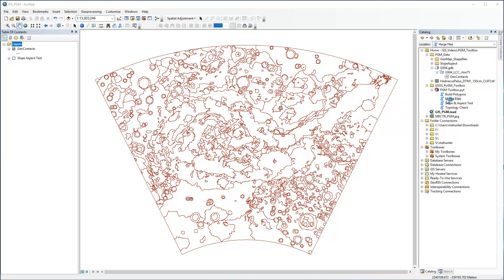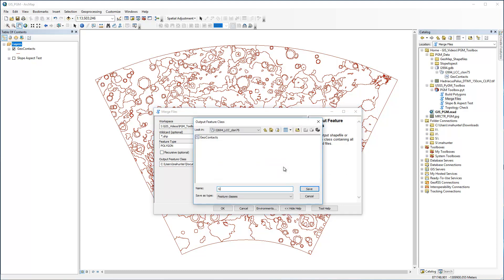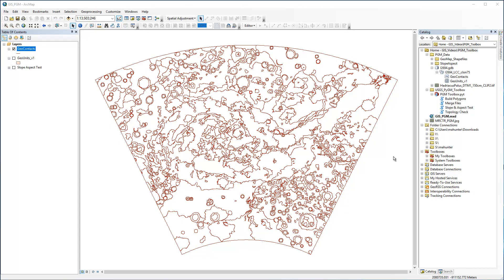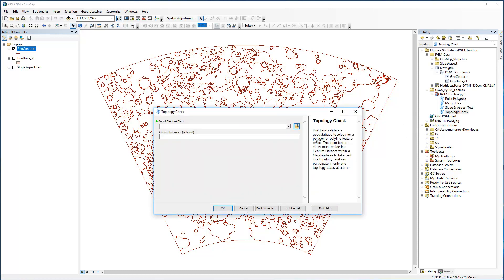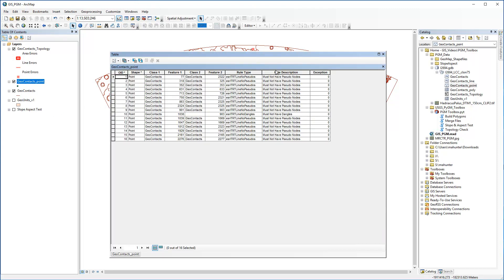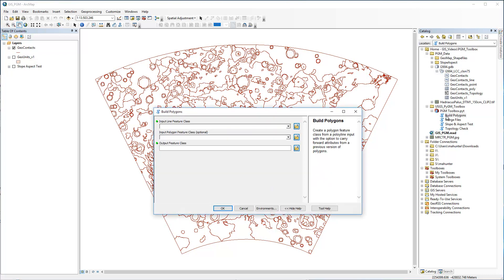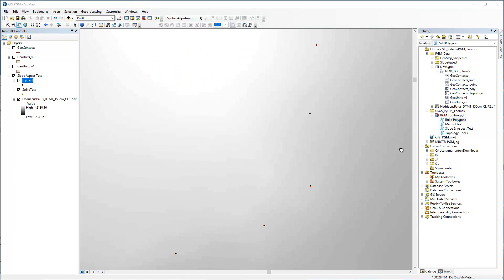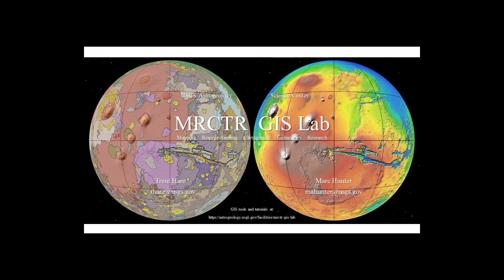Tour of the Planetary Geologic Mapping Python Toolbox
A tour of the Planetary Geologic Mapping Python toolbox, a suite of GIS tools from the Astrogeology Science Center.